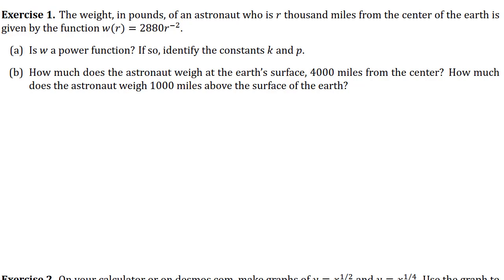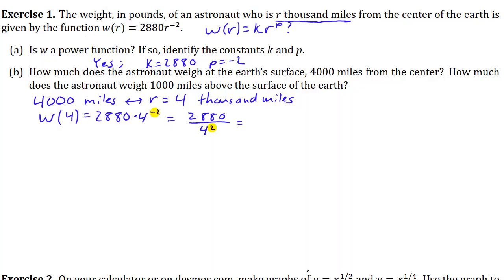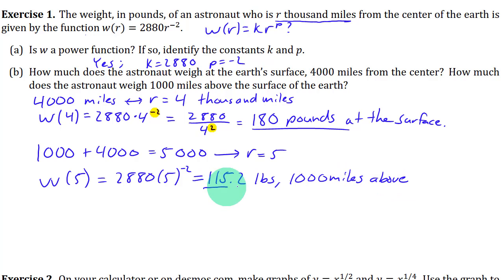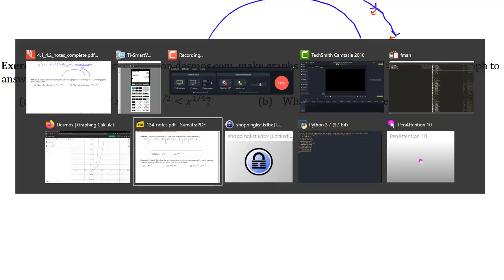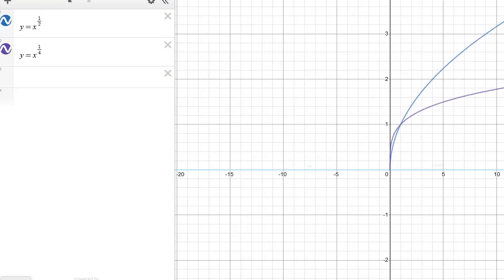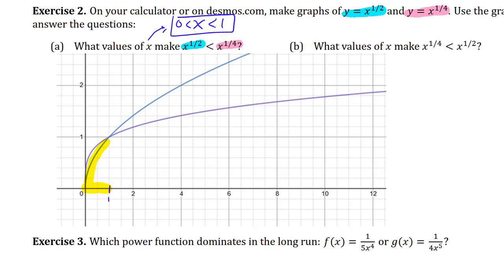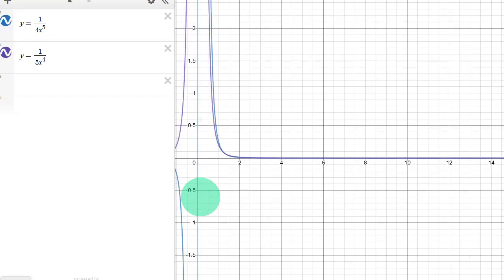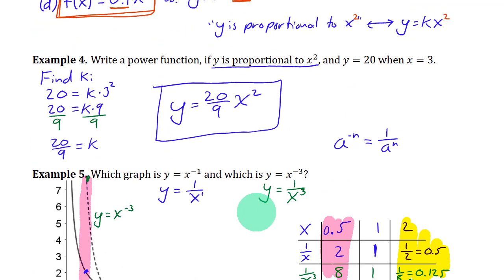Math 134 -- 4.1/4.2 Part 3: Exercises 1-3